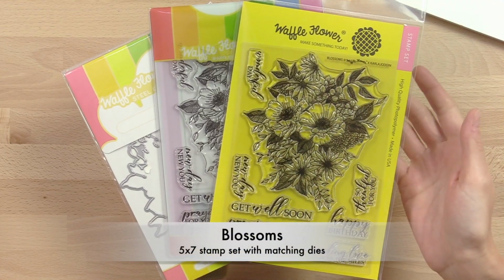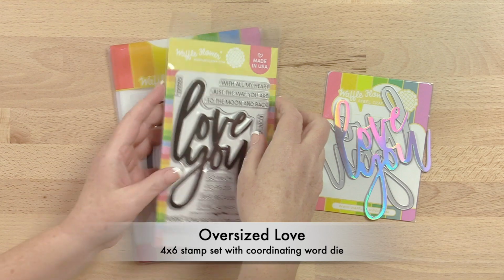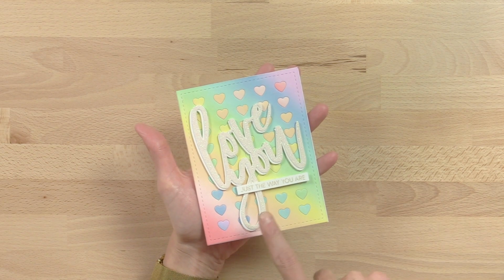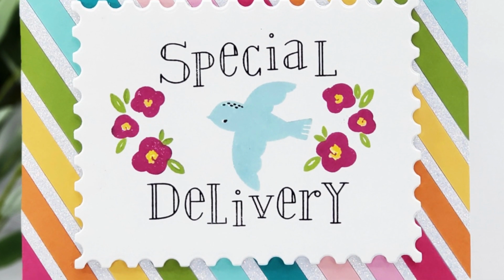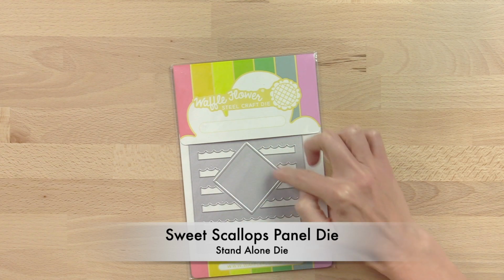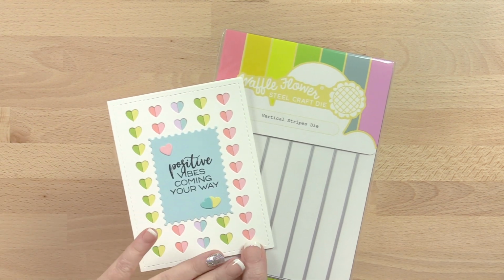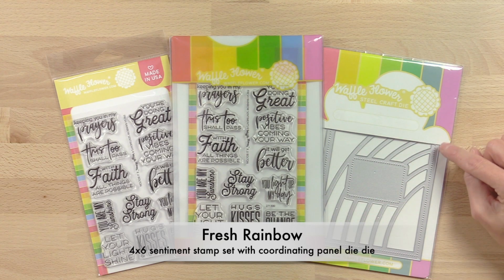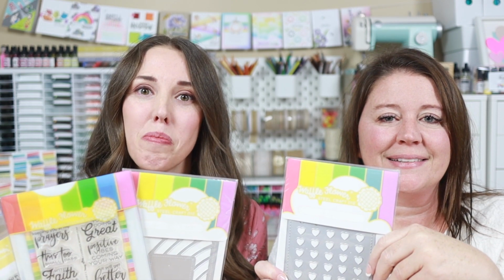Intro to Waffle Flower 2020 January Release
In our January release, we are excited to bring you another gorgeous floral set illustrated by Karla Jodoin called Blossoms (stamp, die, combo). Pair it with the brand new Oversized Love (stamp, die, combo) or any of the popular oversized words designed by our fellow cardmaker JJ Bolton for a bold and sophisticated look.

You will also find the sweetest pair of loving bunnies in Love You Bunnies (stamp, die, combo) and a fun 2-step-layering lovebird letter carrier in Special Delivery (stamp) illustrated by Cassie Loizeaux. Nesting Postage (die) includes 6 stand-alone dies in the shape of a classic postage stamp to help you complete the look of a Special Delivery and is available with the stamp set as a combo. To quickly tie your whimsical elements together on a card, try Sweet Scallops (panel die)!

Also in this release, you will find Hearts (panel die) that can be easily turned into a rainbow of hearts using Vertical Stripes (die) as well as Fresh Rainbow (stamp, panel die, combo) that can be used with elements from our Rainbow (panel die) for bold and graphic rainbow cards.
---TIME CODES---
00:11 Floral Bundle
     - 00:28 Blossom
     - 01:44 Oversized Love
03:38 Whimsical Bundle
     - 03:39 Special Delivery
     - 05:03 Love You Bunnies
     - 05:44 Sweet Scallops Panel Die
06:52 Creative Bundle
     - 07:30 Hearts Panel Die
     - 08:14 Fresh Rainbow

--- PRODUCT LINKS ---
202001 Release Bundle

Waffle Flower®️ stamps and dies are made from highest quality materials sourced from USA and Japan. We are supporters of original art and we pride ourselves in our creative designs.